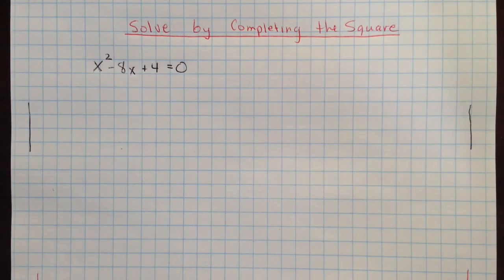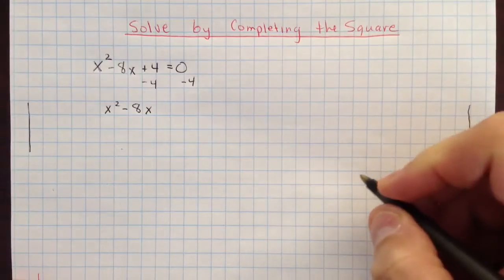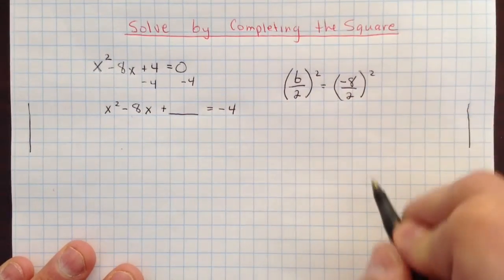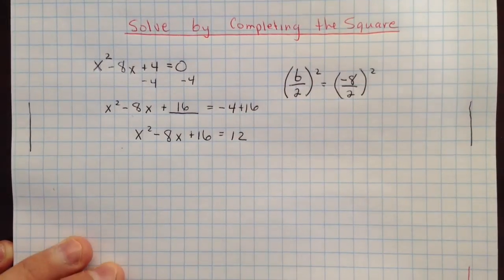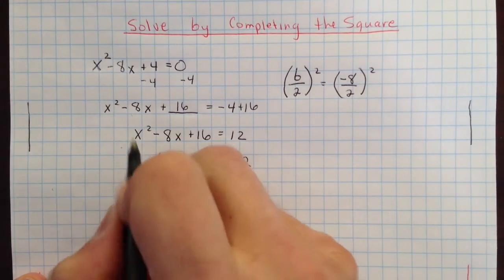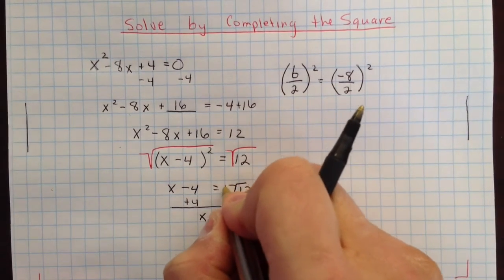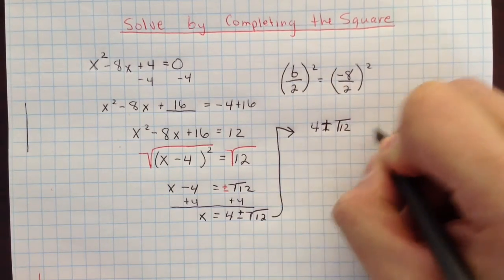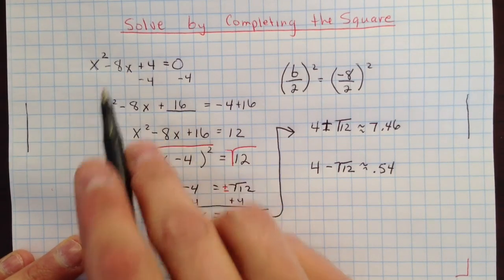Completing the square when a =1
This video explains how to solve a quadratic equation when the coefficient of the squared term equals 1.